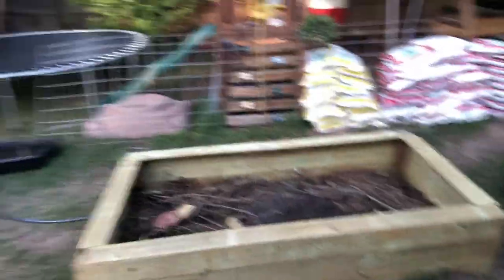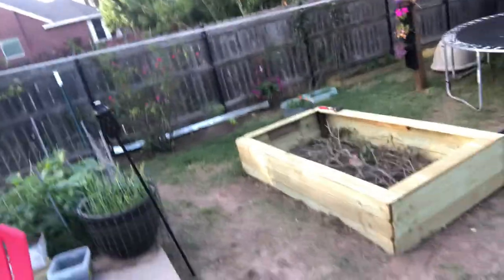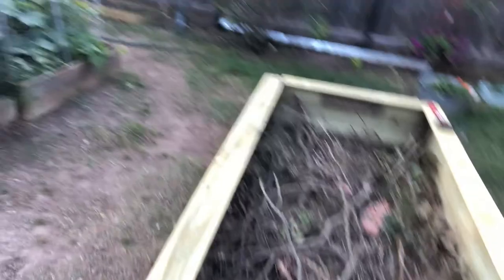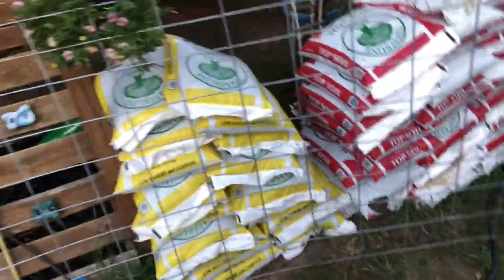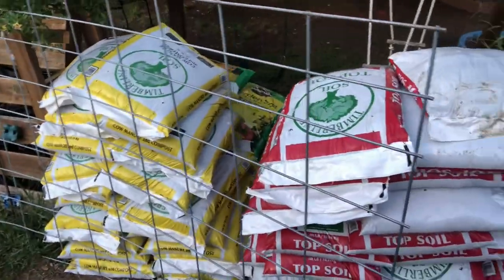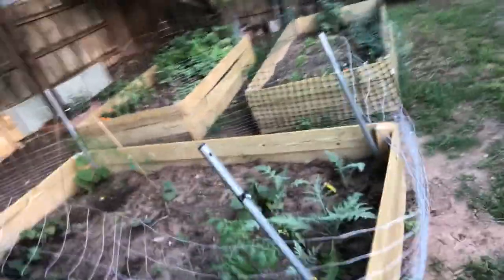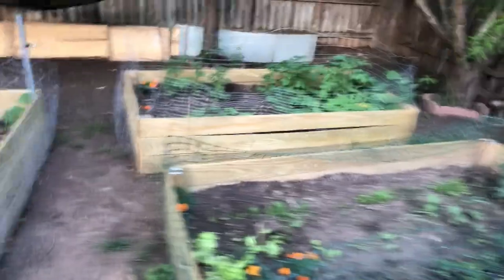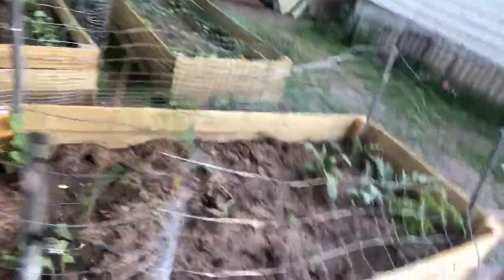Garden trellis out of cattle panel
In this video, I show you how to make an awesome arched garden trellis out of a cattle panel.